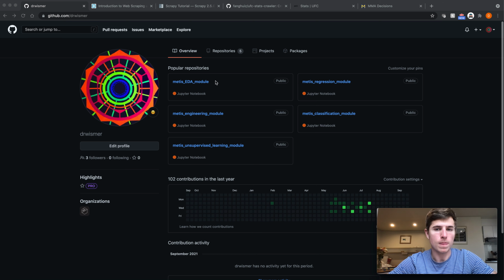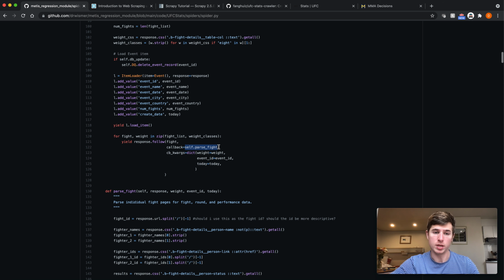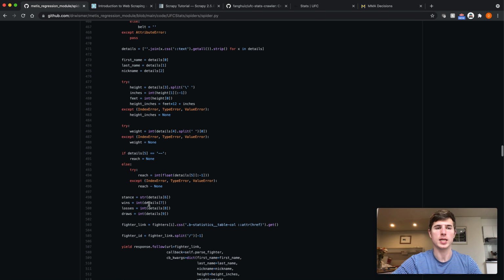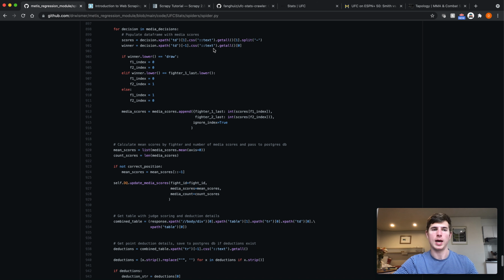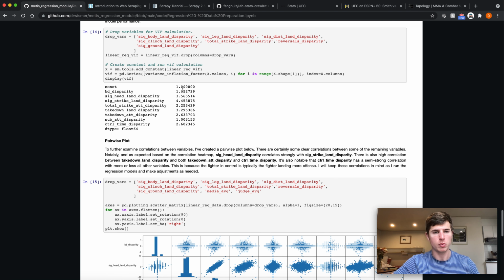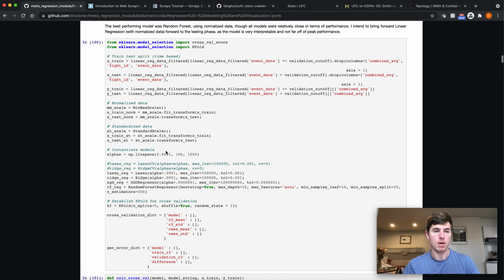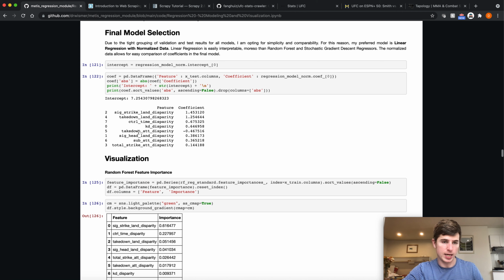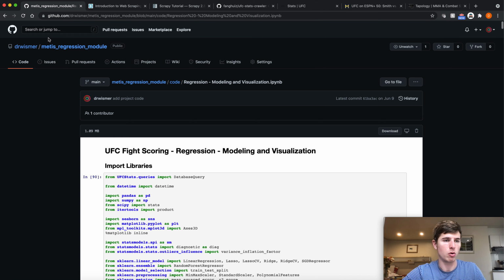Multivariate Linear Regression and Web Scraping - UFC Scoring Prediction - Code Review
I completed this project as part of the Metis Data Science Bootcamp.